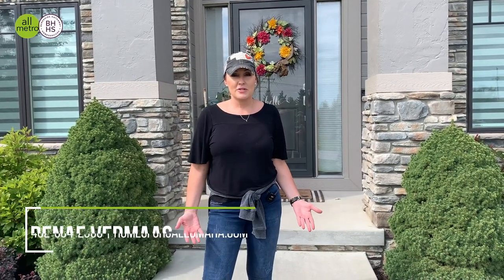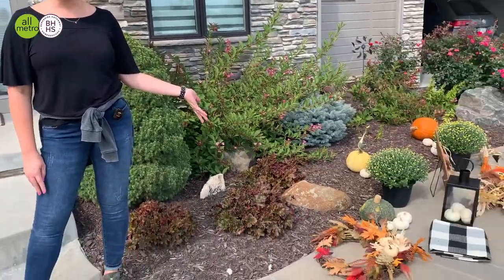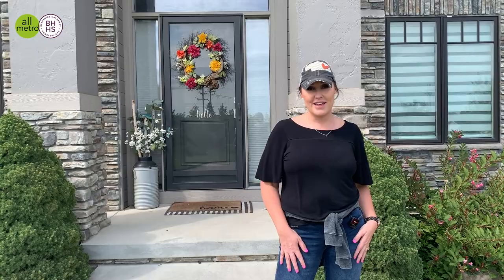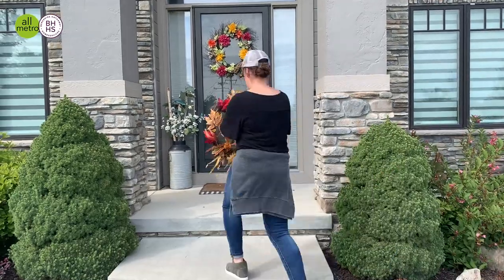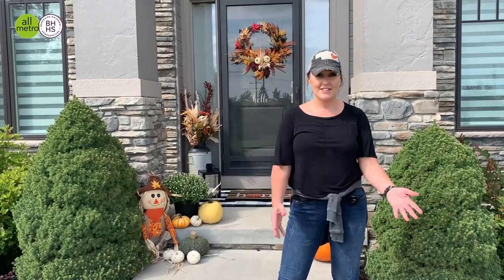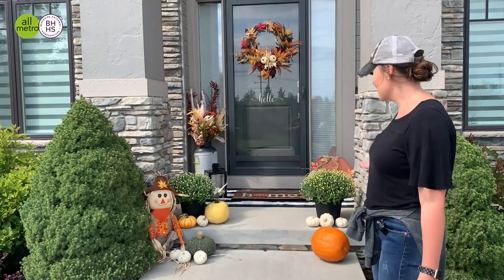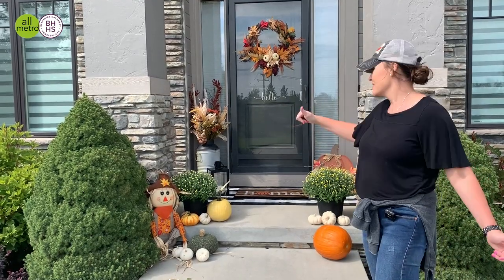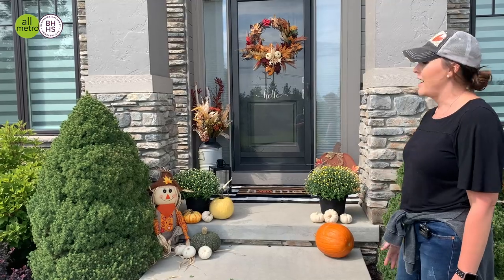Front Porch Fall Decorating With Renae VerMaas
Renae VerMaas
Your local specialist 👨‍💼
All Metro Real Estate Group
BHHS Ambassador Real Estate
Who You Work With Matters! ☝️